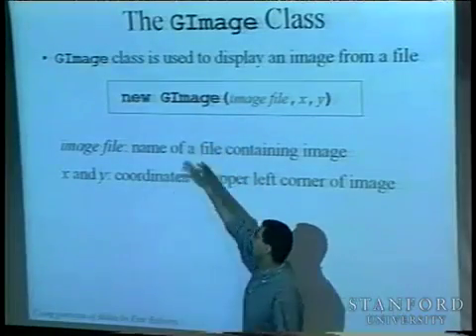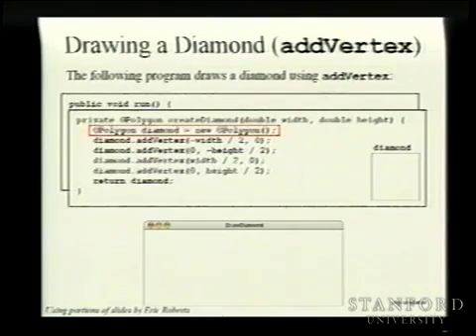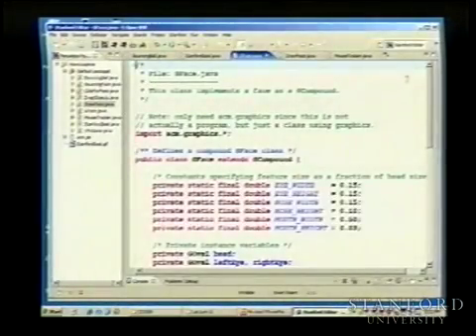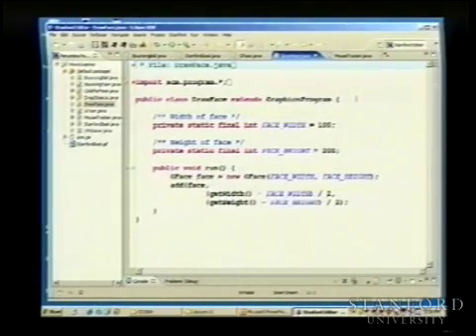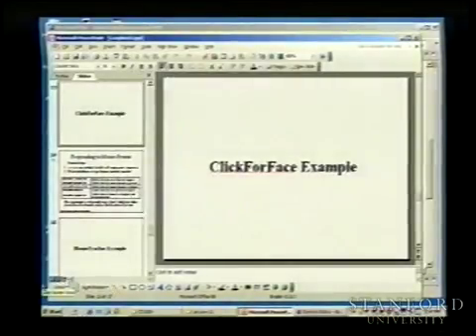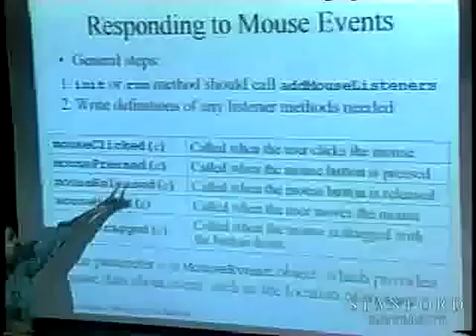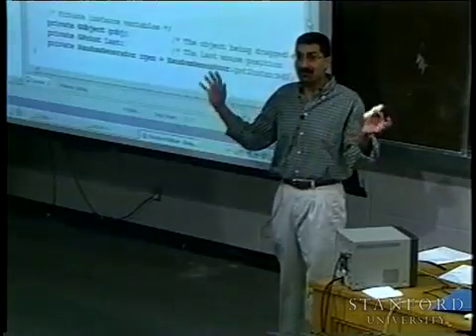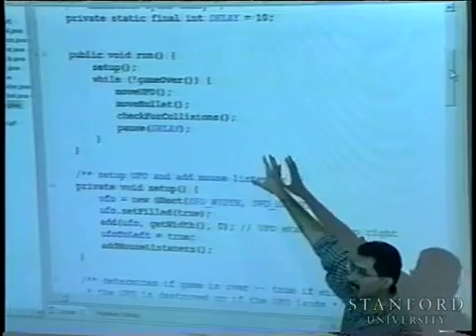Lecture 11 Programming Methodology Stanford YouTube